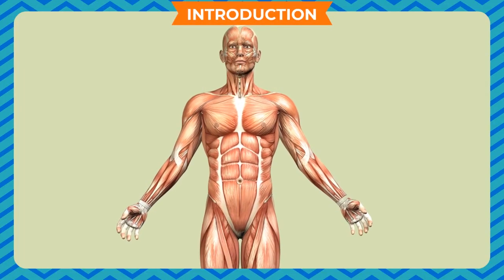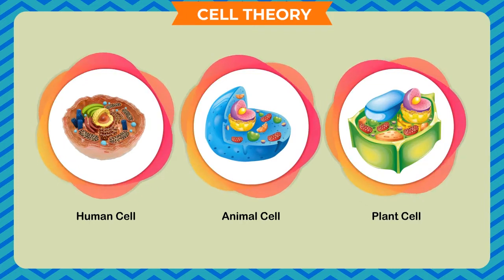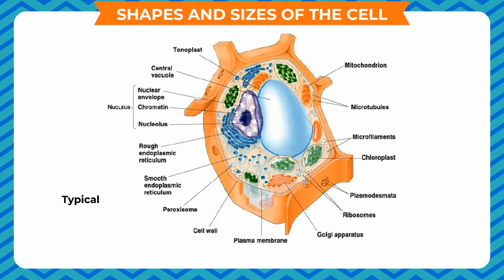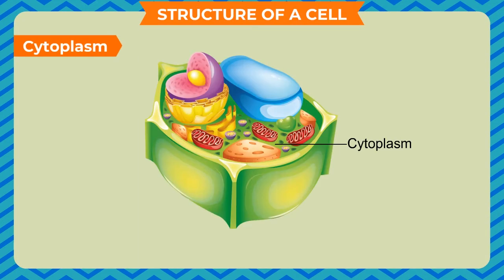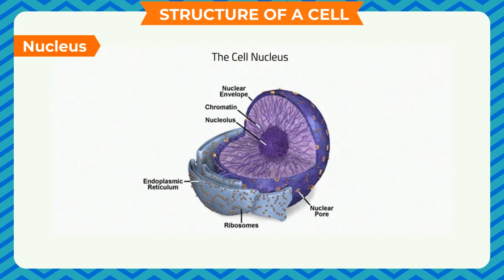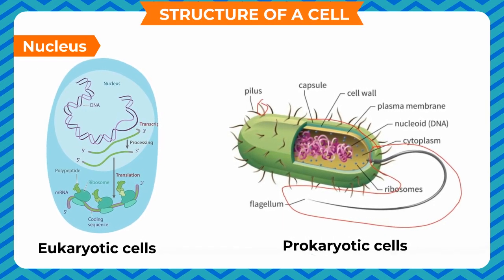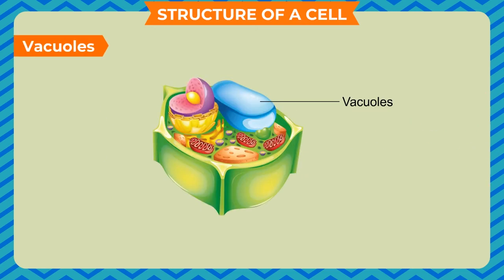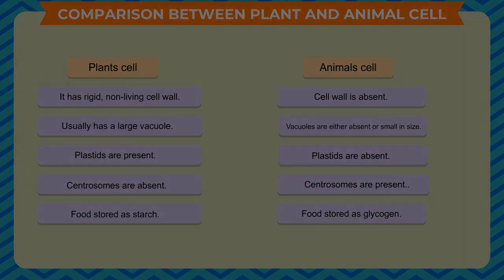CELL : STURCTURAL AND FUNCTIONAL UNIT CLASS-8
TOPIC  :  CELL ( STURCTURAL AND FUNCTIONAL UNIT )
CLASS : 8
 BY        :  DIGI NATURE